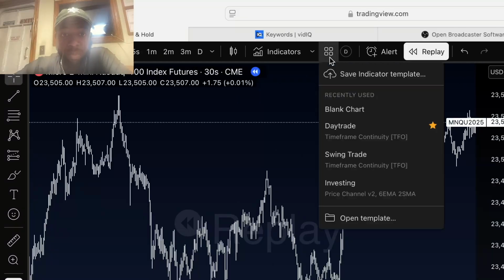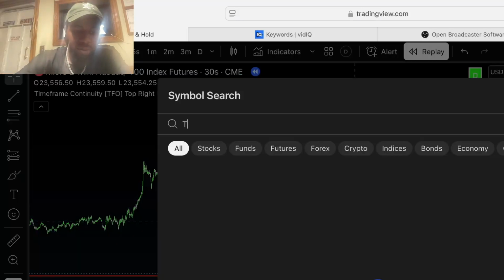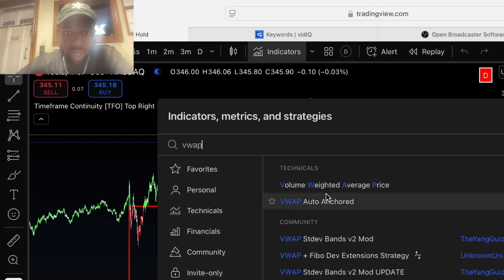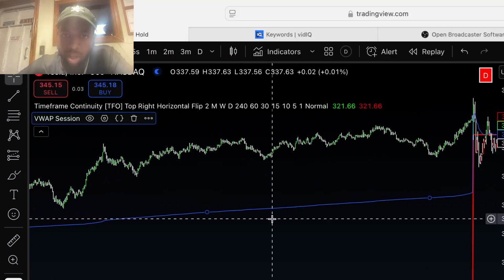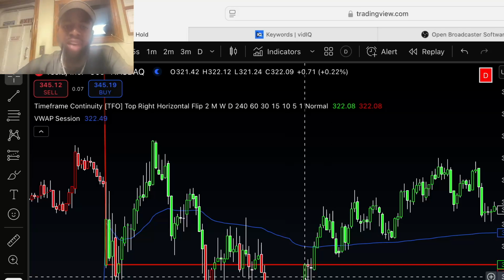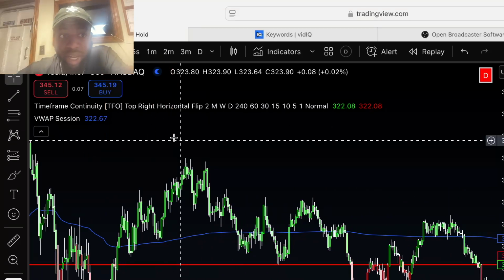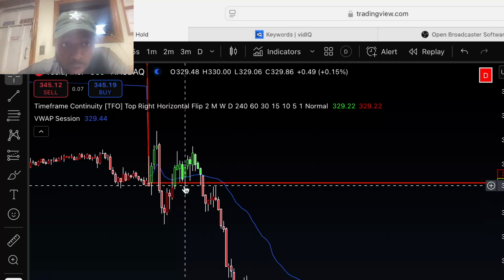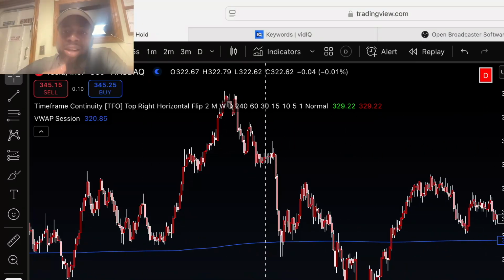The Best Trading View Indicator